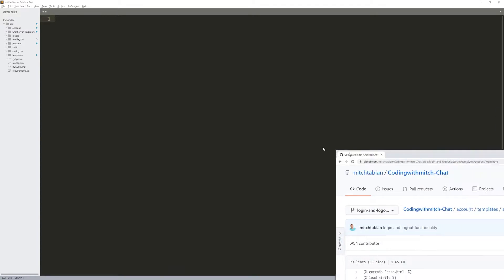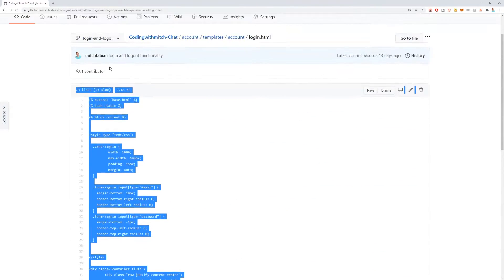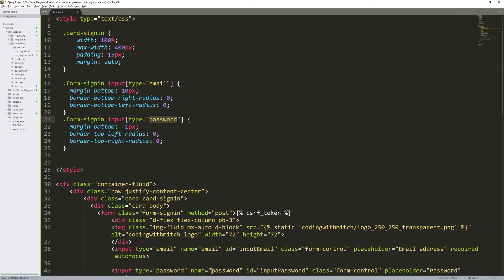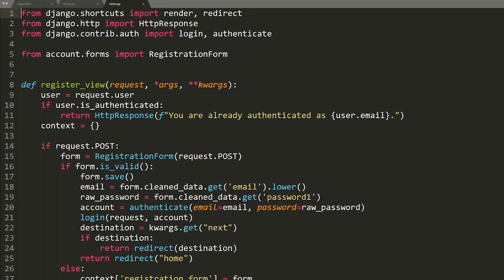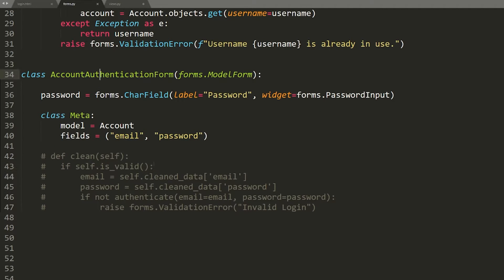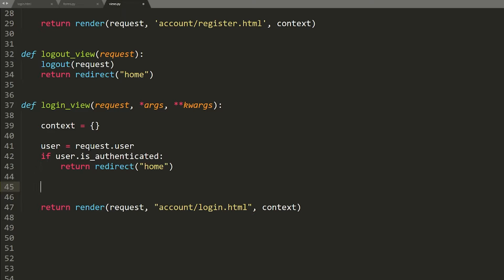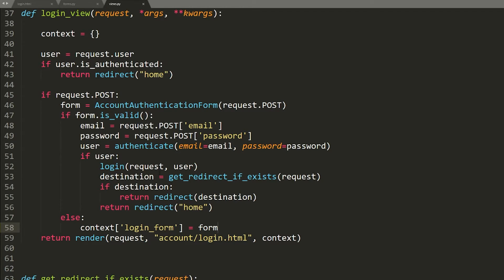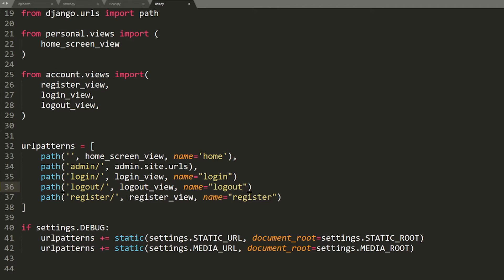Login and Logout with Django